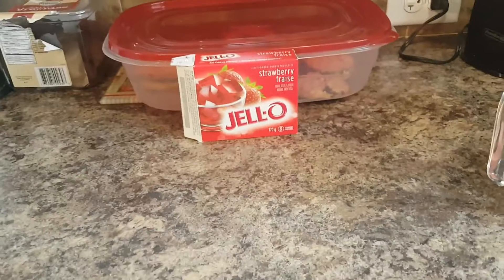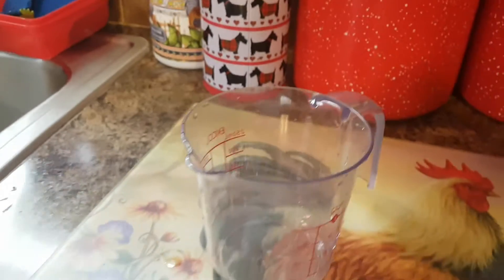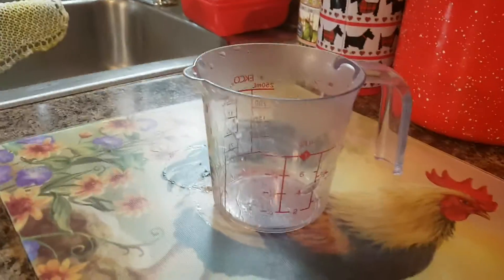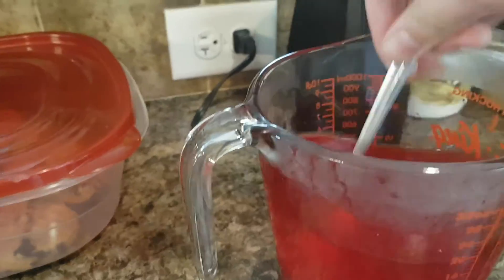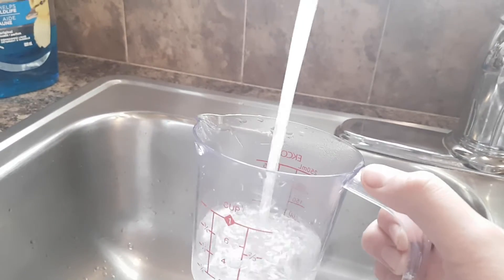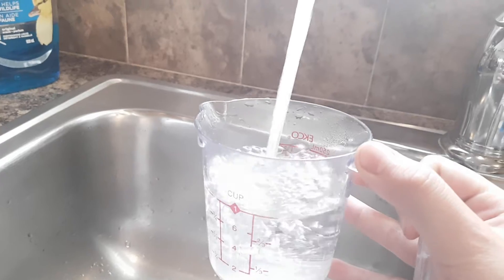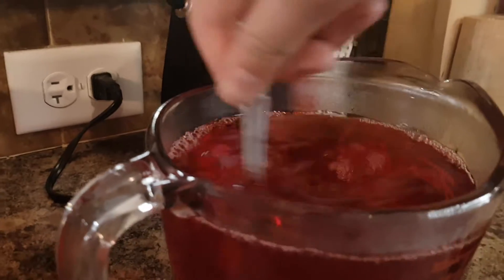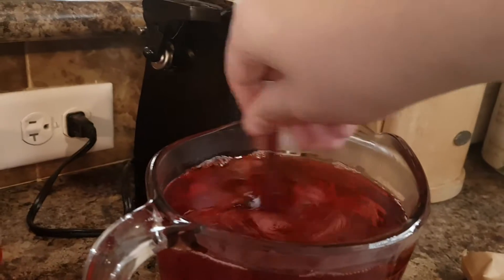how to make jell-o